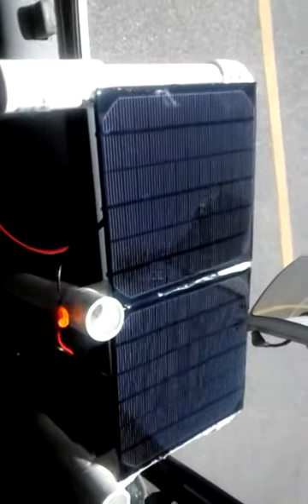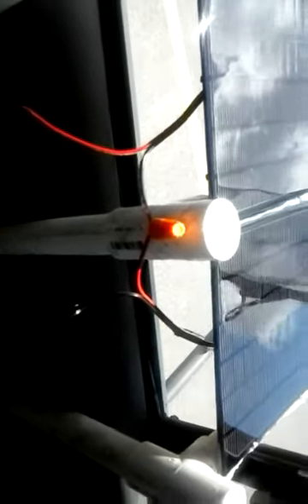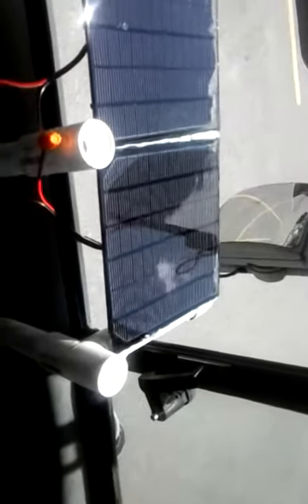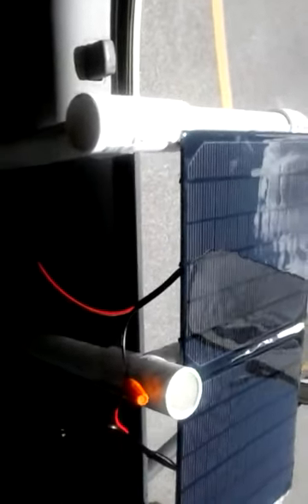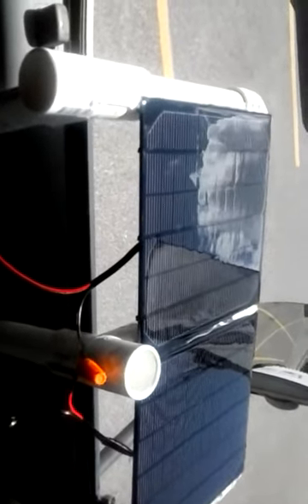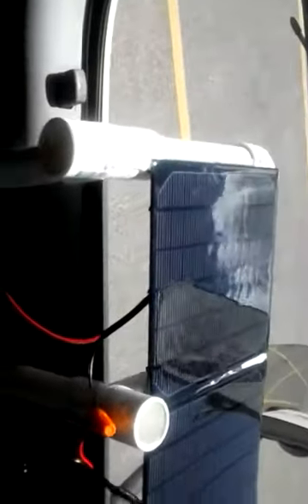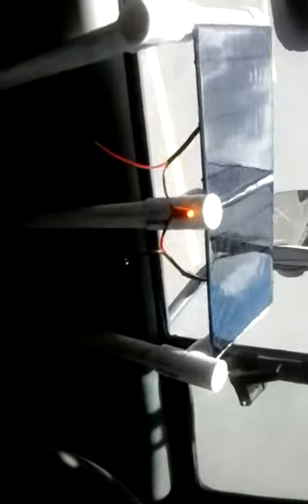Solar Colloidal Silver on the Go.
They'll shut me down ANY DAY!  Follow me at JonathanOToole.com ProjectSEE.com before this channel is shut down again! Make colloidal silver on the road, without batteries, by using two solar panels in series, DISTILLED H20, two fine (.999) silver bars or wires, & a glass jar.